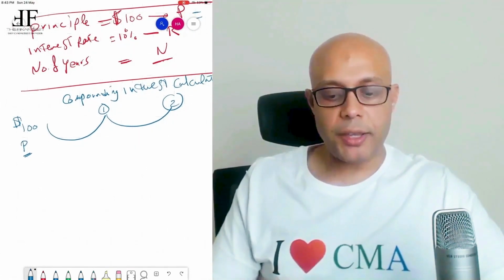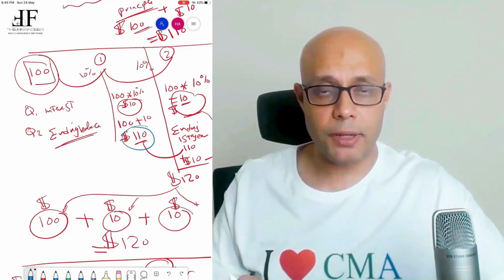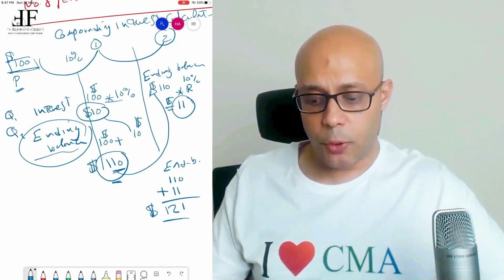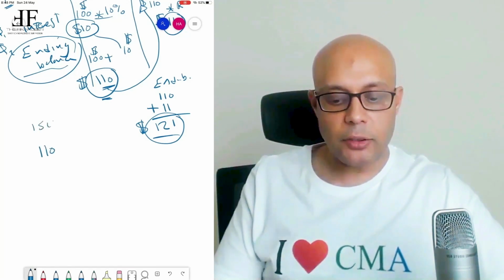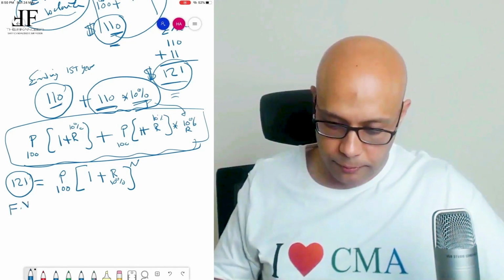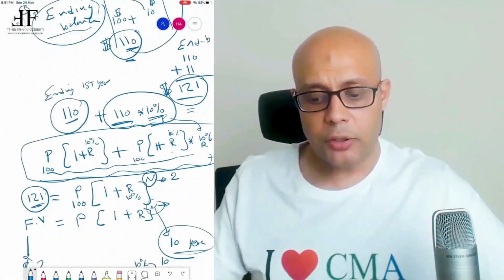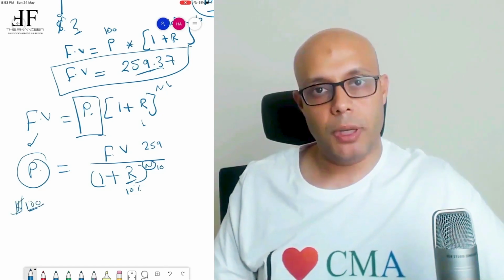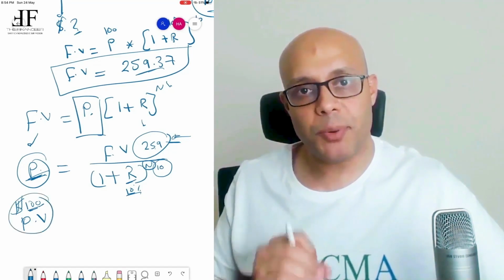Compounding Interest Calculation